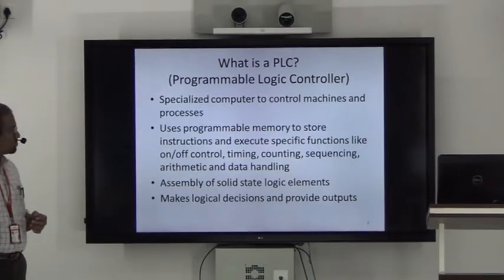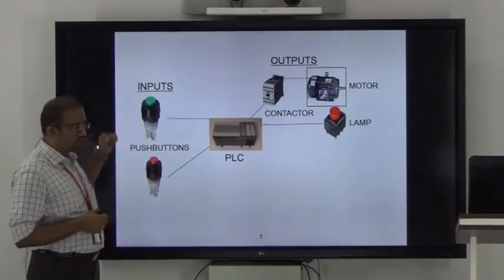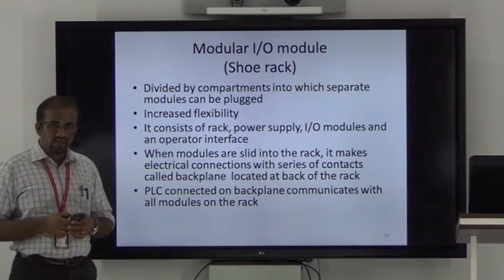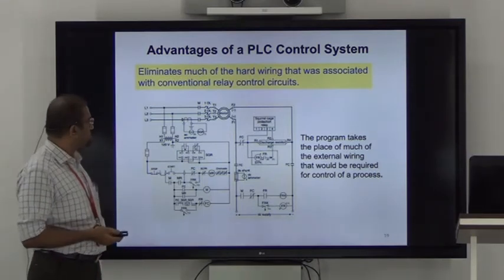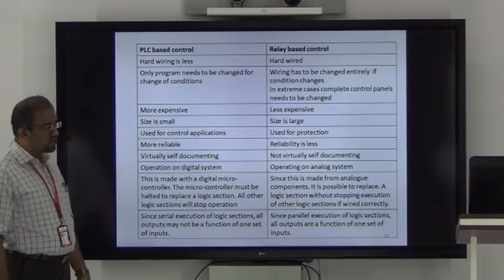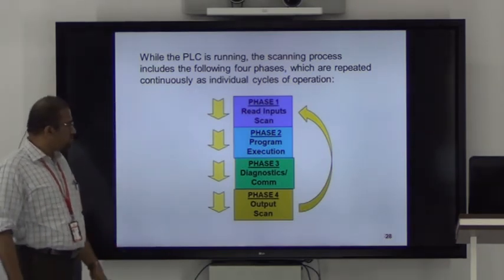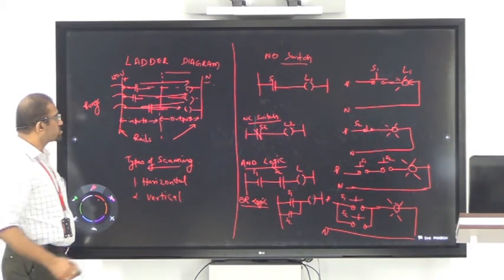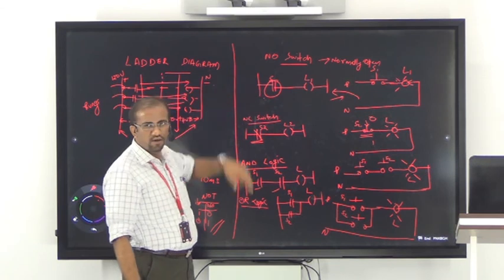Mr.Jim George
EE404:Industrial Instrumentation and Automation
Semester: 8  Module:6  Topic: Introduction to PLC and basic programming